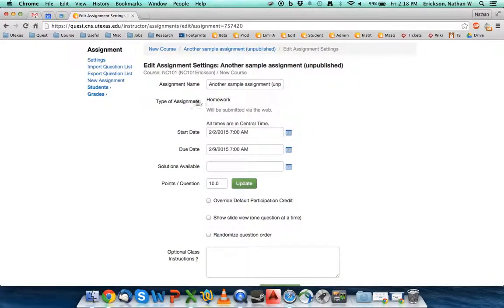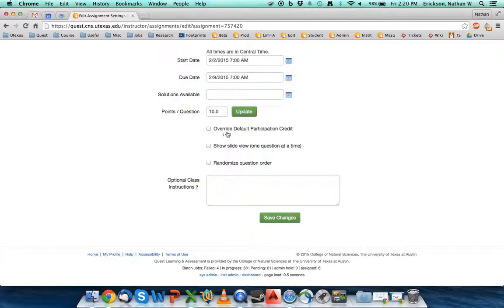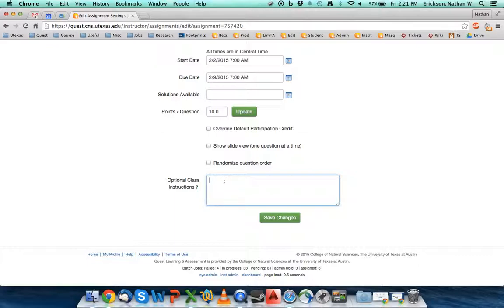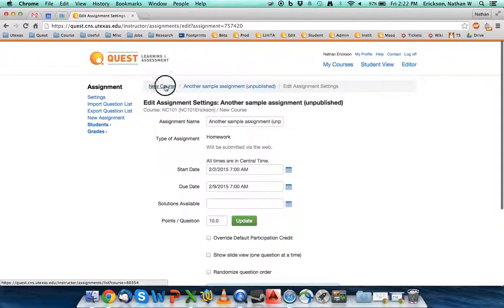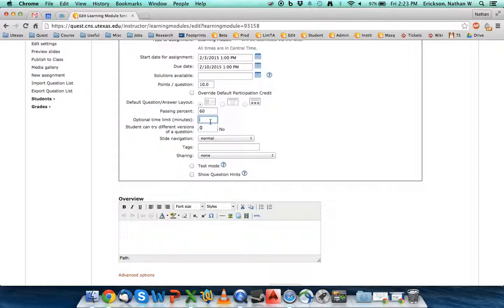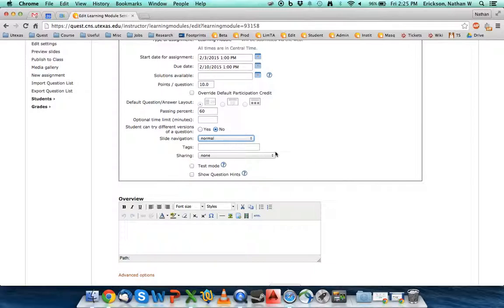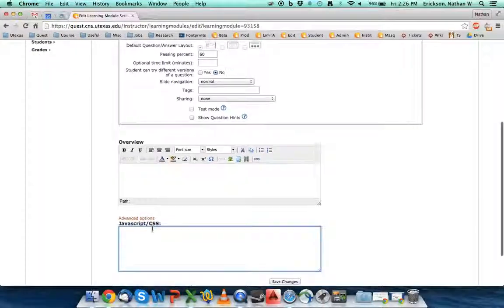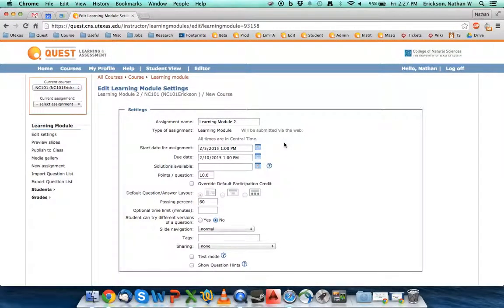Advanced Assignment Settings for Web and Learning Modules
This video shows an instructor what all the more advanced settings on assignments work. It covers both traditional web based and Learning Module style assignments. Host: Nathan W Erickson, PhD